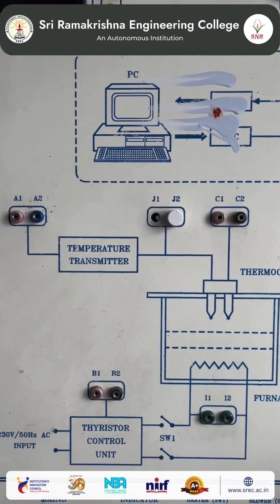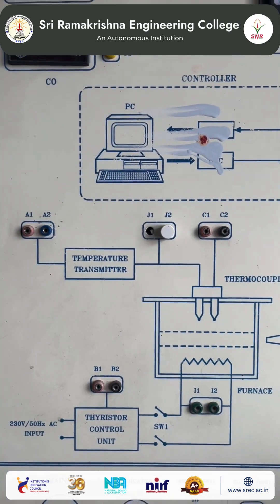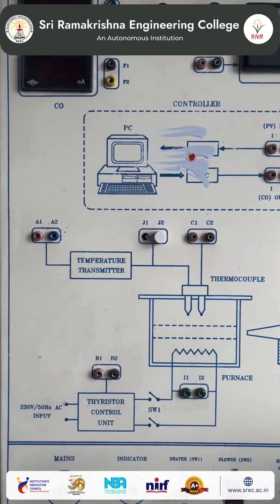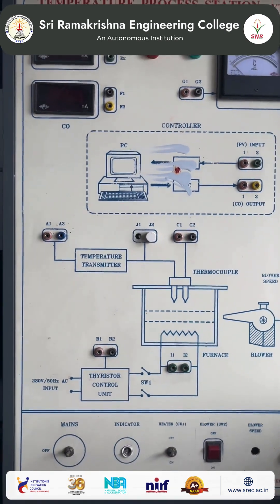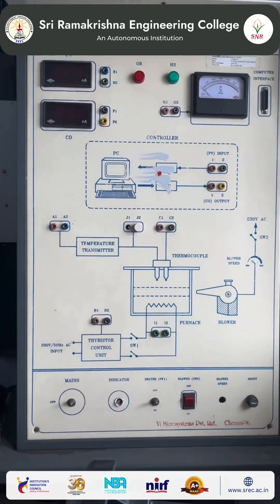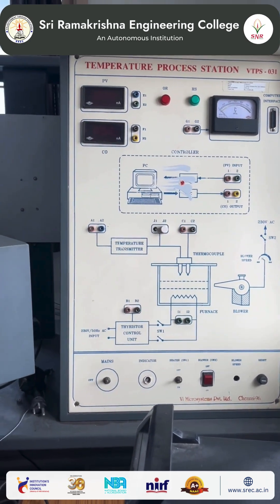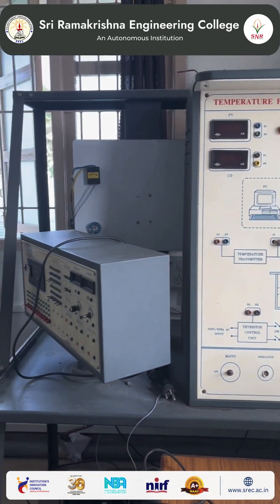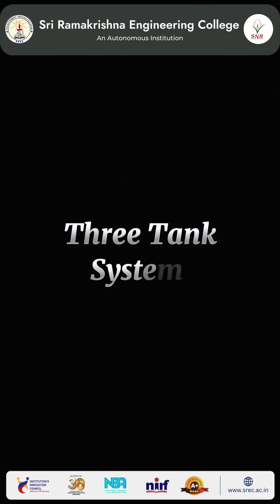Process Control Laboratory | Department of Electronics and Instrumentation Engineering | SREC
Welcome to the Process Control Laboratory at the Department of Electronics and Instrumentation Engineering, Sri Ramakrishna Engineering College, Coimbatore. Our state-of-the-art facility offers students valuable hands-on experience with advanced process control systems, including DCS, PLCs, and a variety of process simulators. In this lab, students actively participate in training modules covering flow, level, temperature, and pressure control, which are crucial for mastering industrial automation. With the guidance of our skilled faculty and industry partnerships, we ensure students are equipped to tackle real-world challenges. Join us for an in-depth learning experience that seamlessly combines theoretical knowledge with practical application in process control engineering.